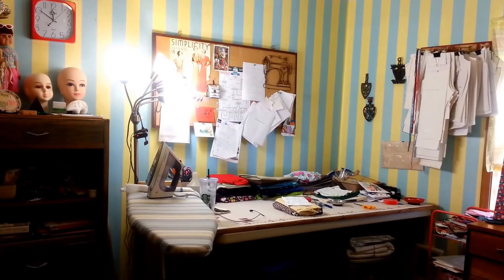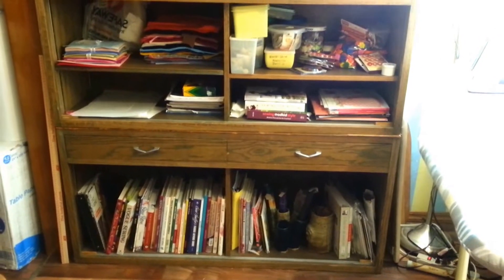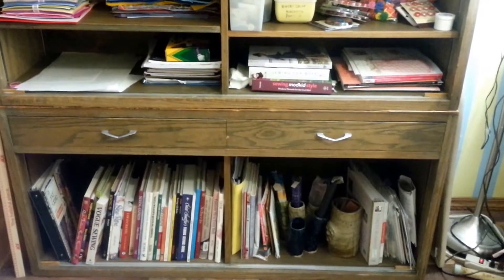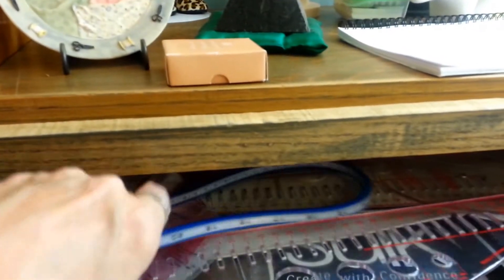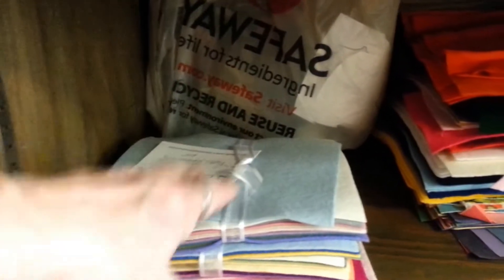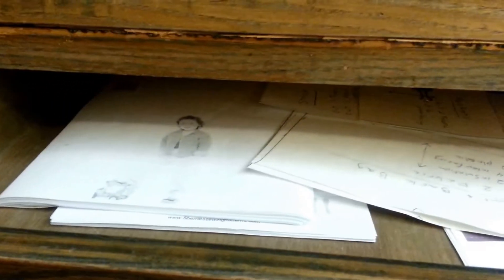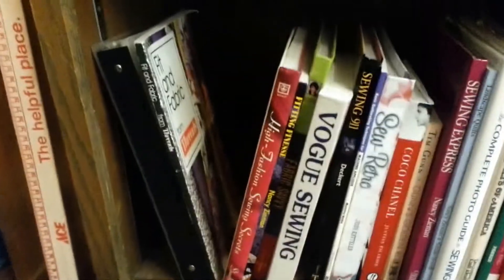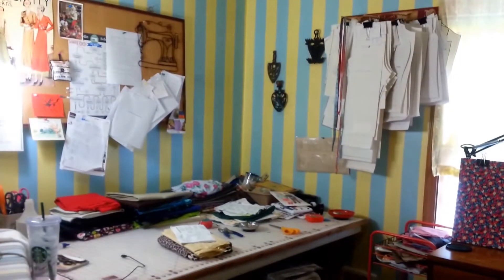Sewing Room Storage Finds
It's always a good idea to be on the lookout for great deals for storage in the sewing room - or anywhere in your home!  In this video I'm showing you something that I found that works perfectly in my sewing room.